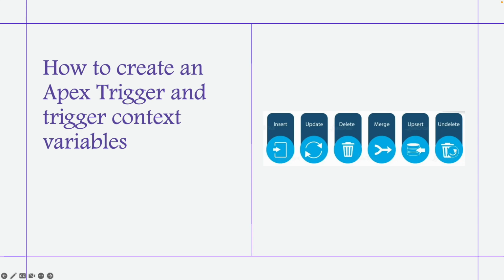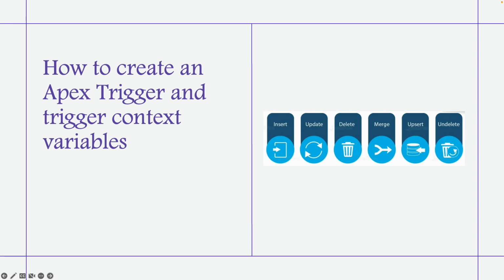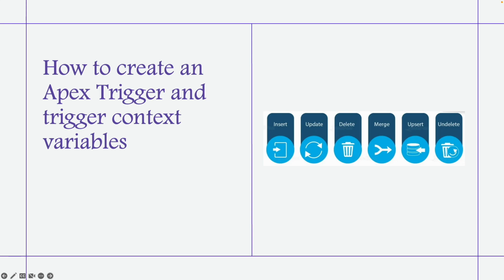Apex Trigger Introduction